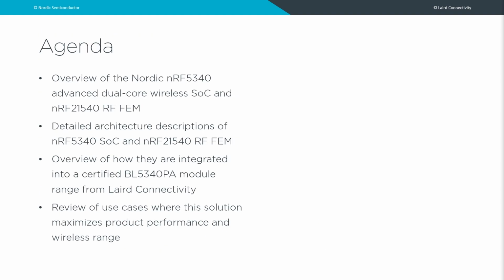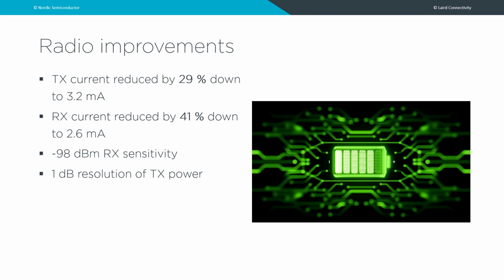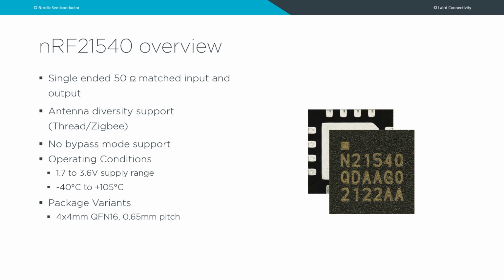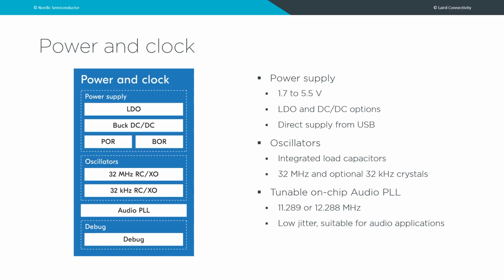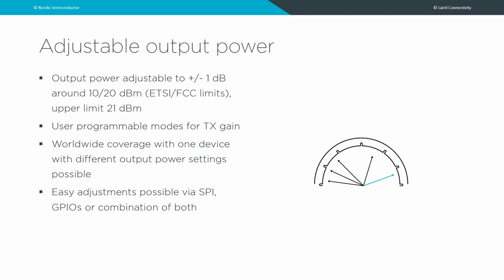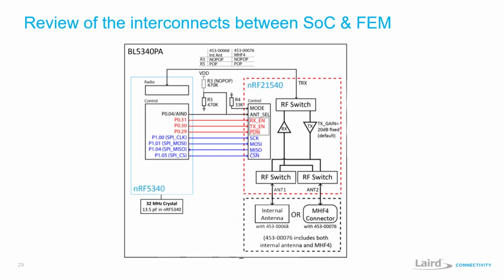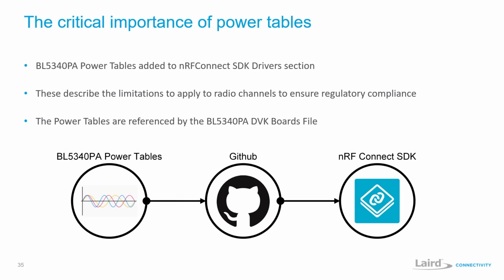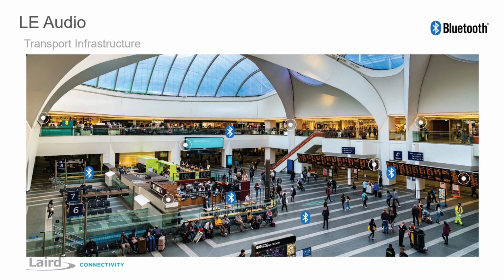BL5340PA - nRF5340 SoC and nRF21540 RF FEM module for extended range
Watch our partner webinar with Laird Connectivity, where we give an introduction to the BL5340PA module which seamlessly integrates the advanced nRF5340 SoC with the nRF21540 RF front-end module (FEM). Adding the nRF21540 RF FEM improves the link budget, connection robustness and significantly increases wireless range versus just using the nRF5340 SoC. These improvements are useful in various use cases, e.g., industrial and smart homes. All of this is in a small and certified module range with various integrated and external antenna options.

Some highlights include:
- Overview of the Nordic nRF5340 advanced dual-core wireless SoC and nRF21540 RF FEM
- Detailed architecture descriptions of nRF5340 SoC and nRF21540 RF FEM
- Overview of how they are integrated into a certified BL5340PA module range from Laird Connectivity
- Review of use cases where this solution maximizes product performance and wireless range

This is a recording of a webinar held on March 22, 2023. The presentation can be downloaded here (direct download)

More information about the Laird Connectivity BL5340PA module can be found